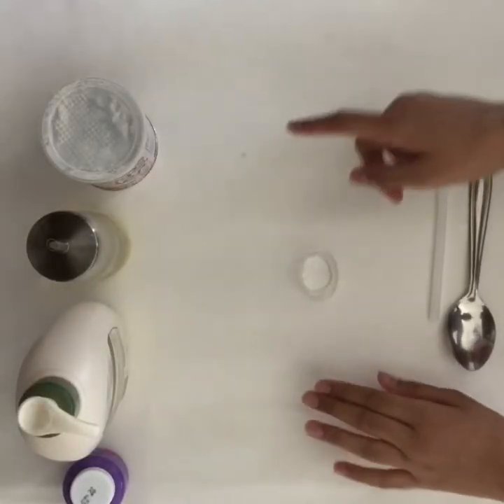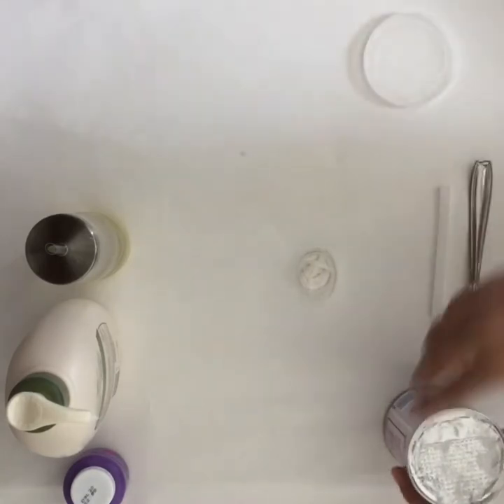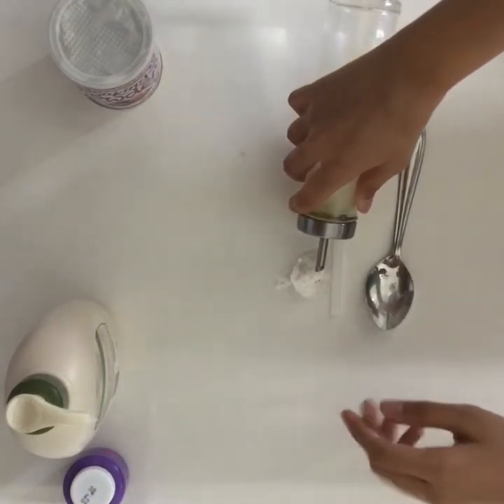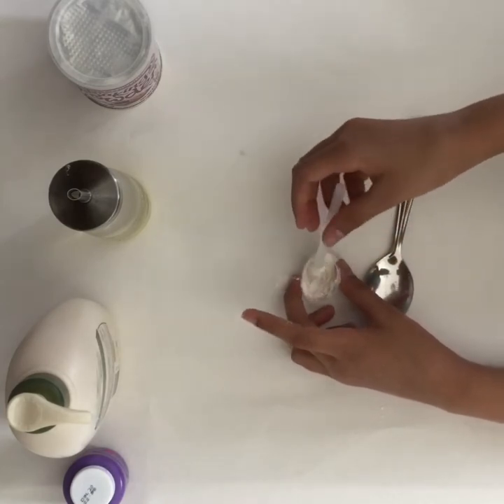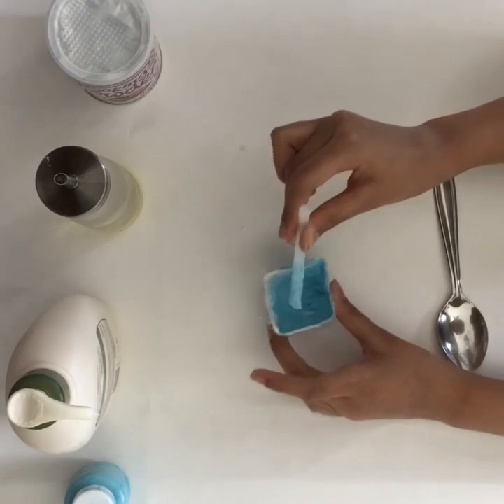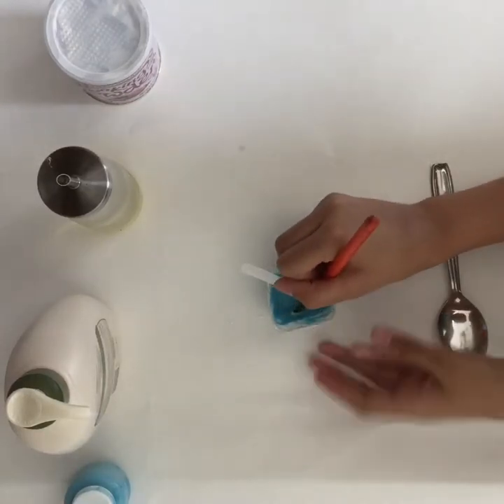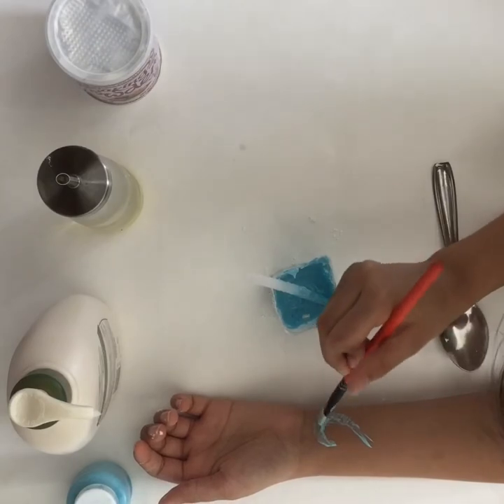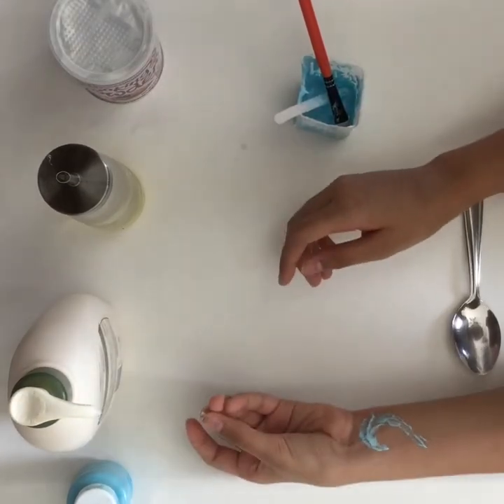Homemade face paint